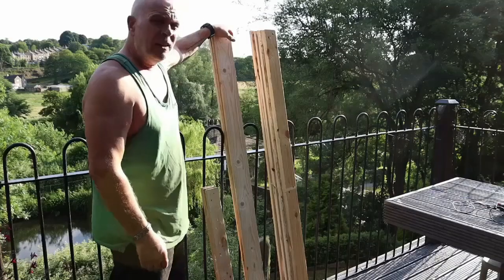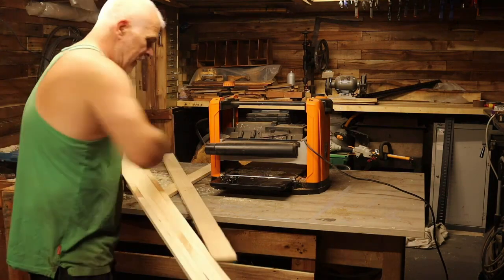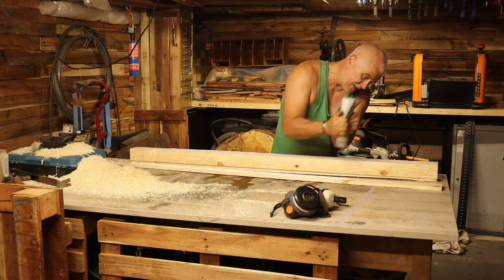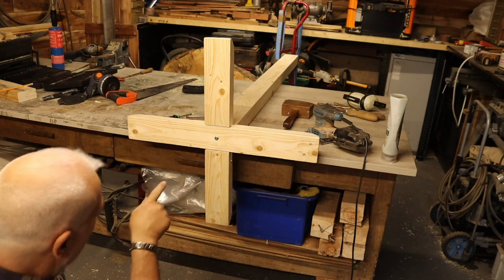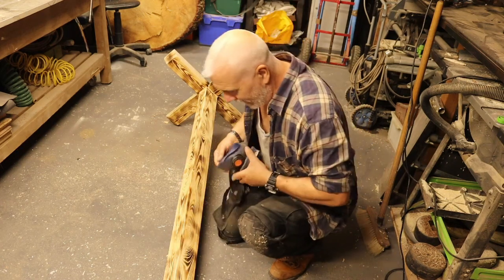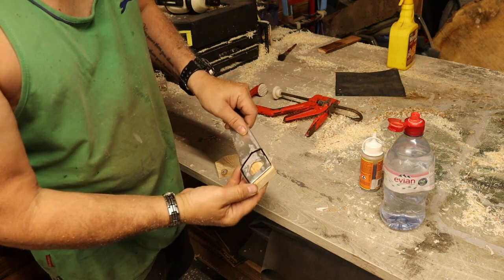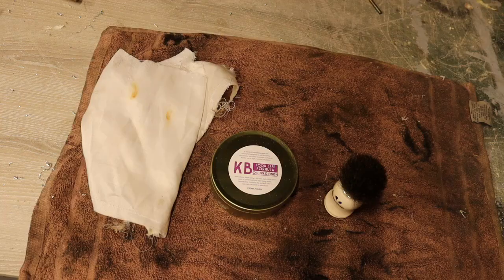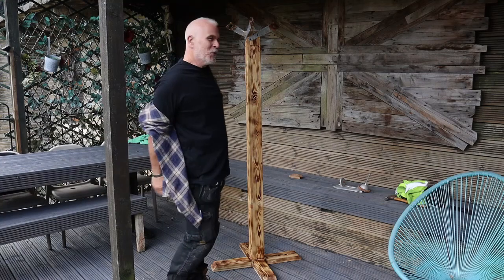Make something, anything out of 1 pallet.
This is my entry into the
Hat and coat stand 100% recycled materials.